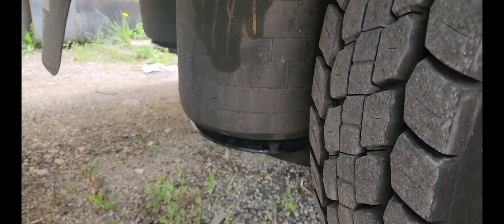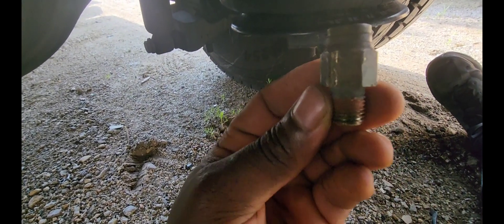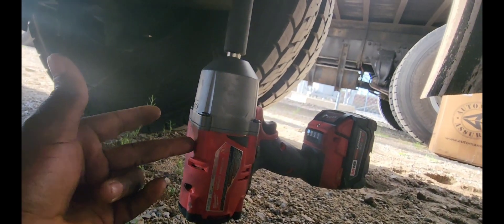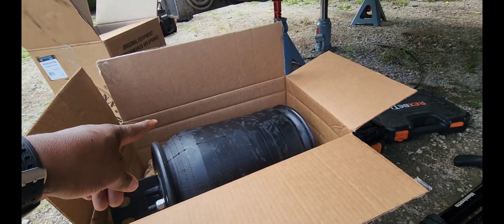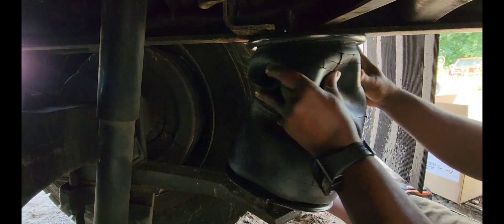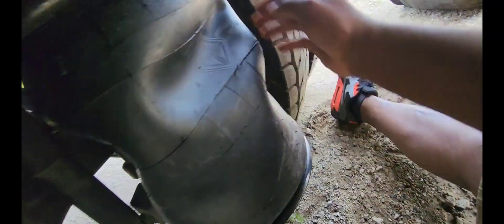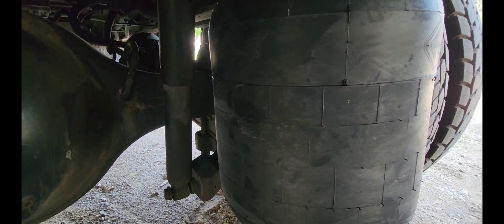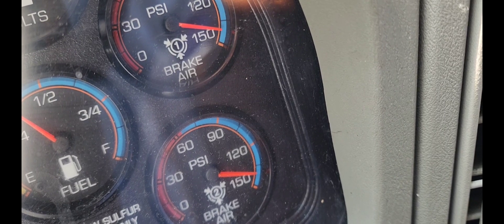How to Replace Air Bag on Box Trucks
How to Replace Air Suspension